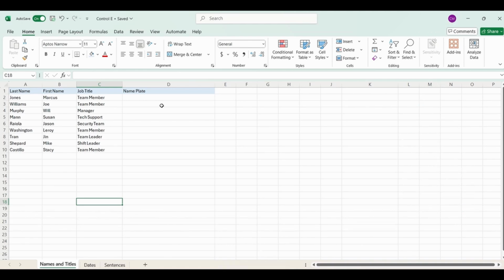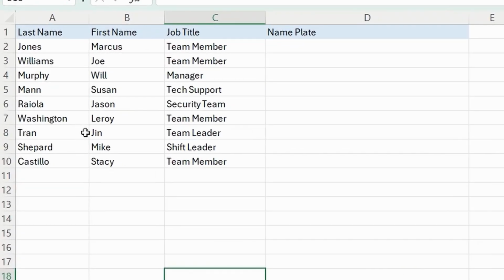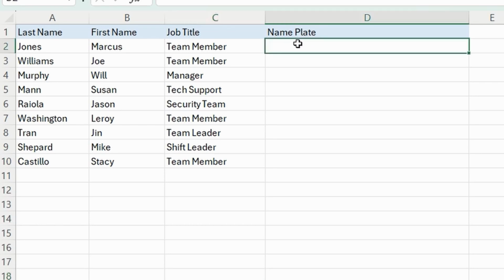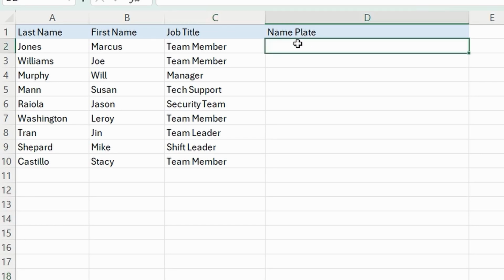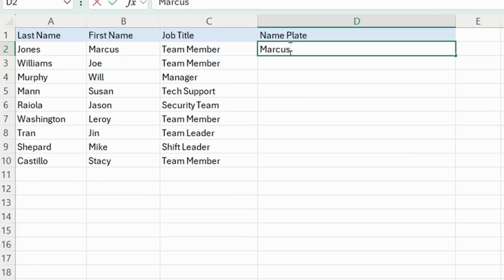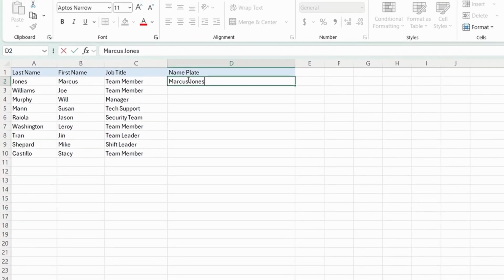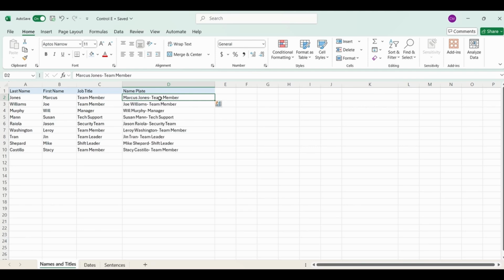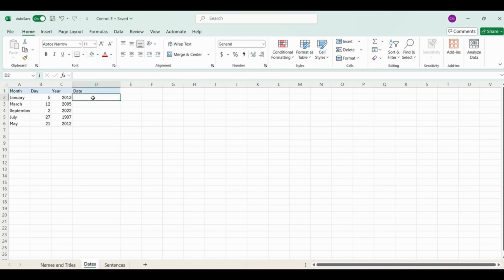Excel Tips- CTRL+E to Save HOURS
Want to take your productivity to the next level? Discover the power of CTRL+E! In this video, we'll share a simple yet powerful shortcut that can revolutionize the way you work.  Watch until the end to unlock the full potential of CTRL+E and transform your workflow forever!